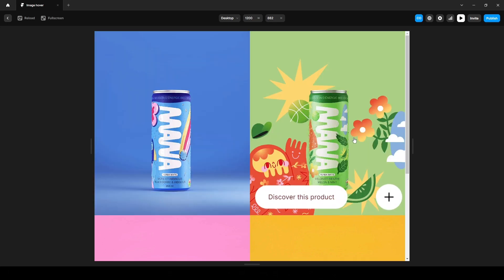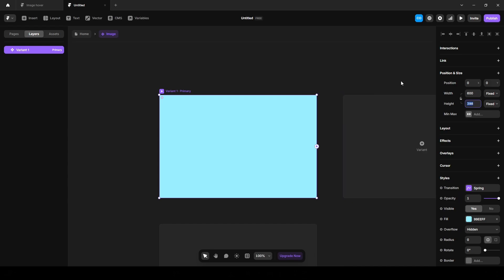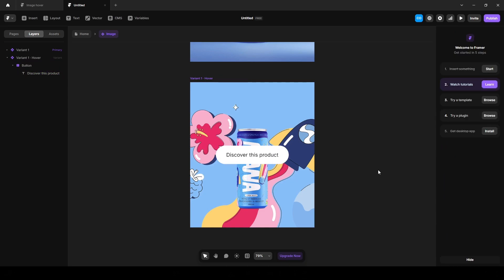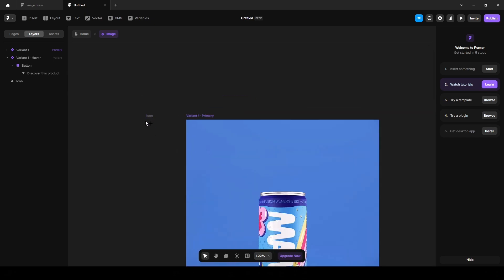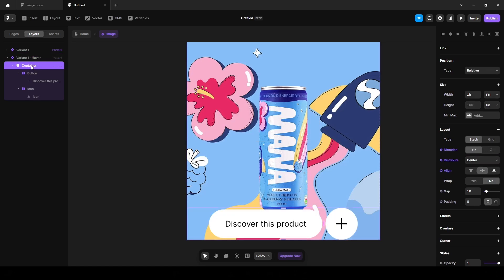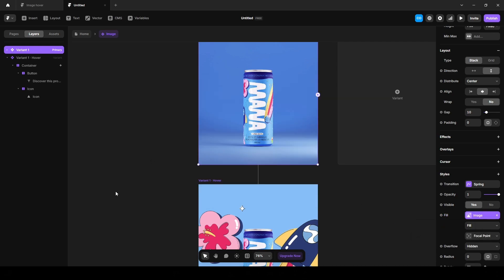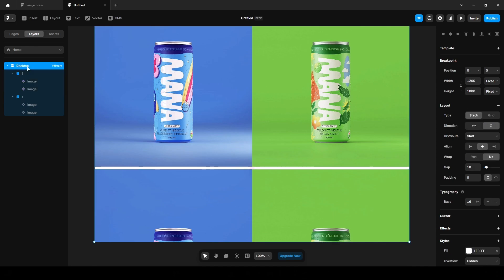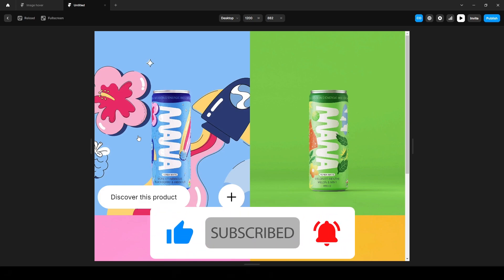How to Create Image Hover Effects in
Learn how to create stunning image hover effects in Framer with this easy step-by-step tutorial. Perfect for beginners looking to add interactive animations to their web designs—no code needed!